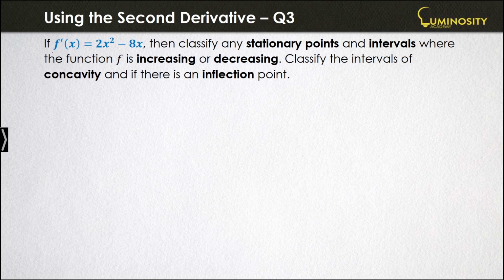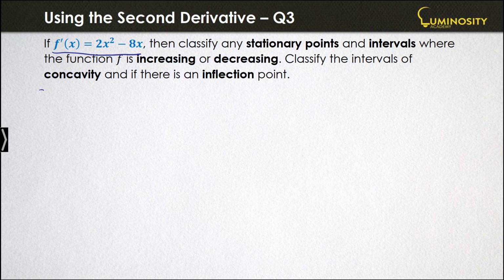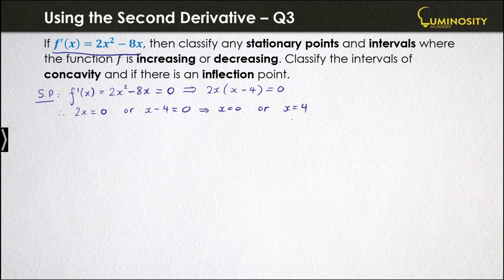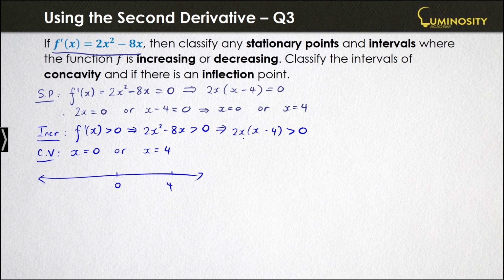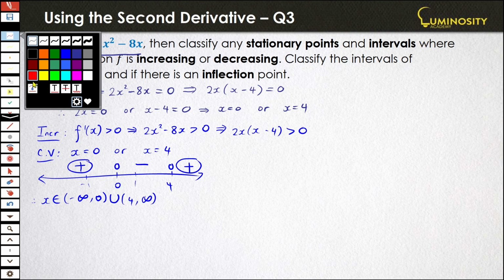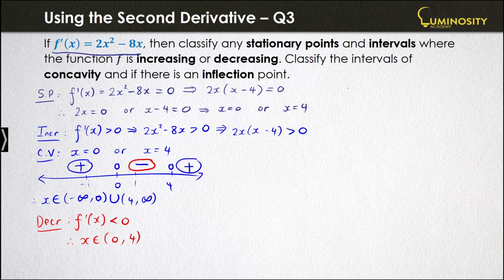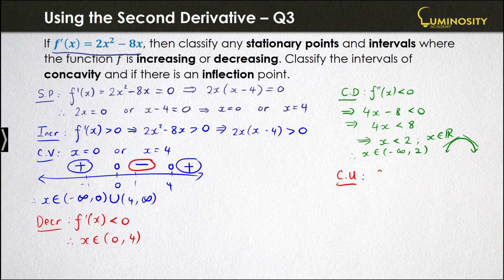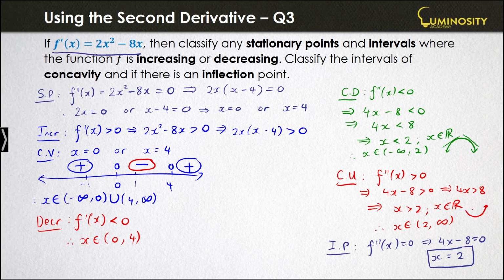Using the second derivative - Question 3